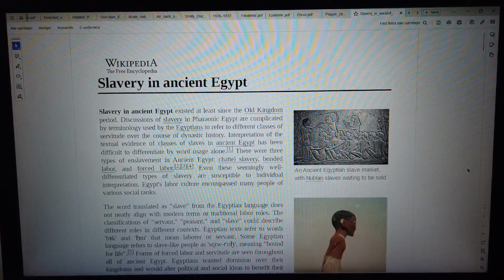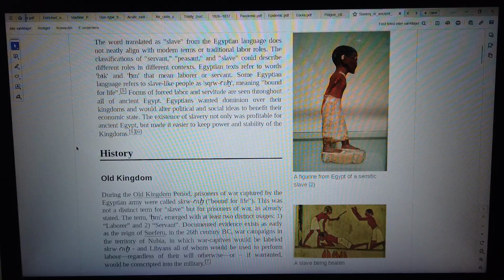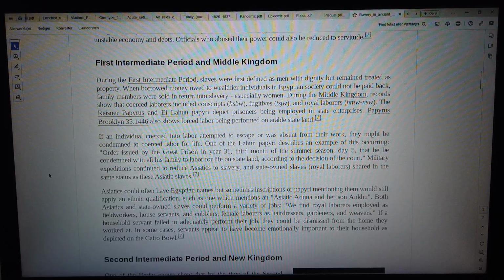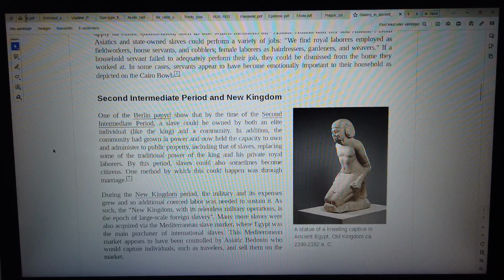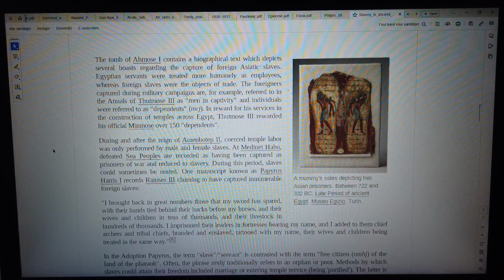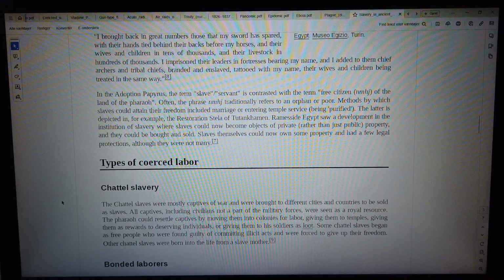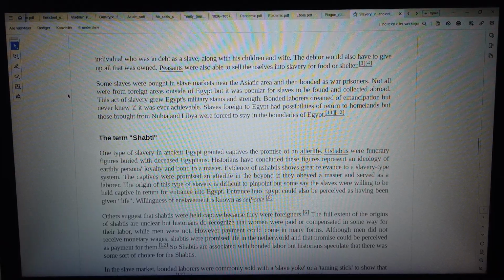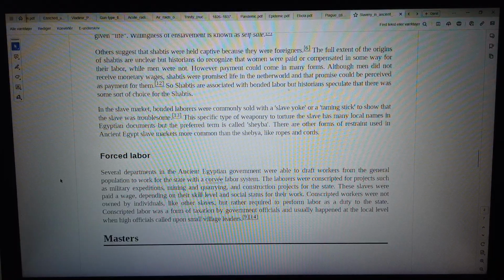MongoTV_8847 - LOOKING AT GAMER PC HARDWARE - Part 2814 - Slavery In Ancient Egypt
PART 2814 - Slavery In Ancient Egypt (This video is 2 Part : Part 2814 to Part 2815). They are on my playlist with name "MONGO TV - LOOKING AT GAMER PC HARDWARE") I like try do this, to get help read difficult technical English text loud. That will help me a bit to understand the text :-) Maybe this video could be helpful for some other too, that don't speak and read English very well :-) Have a good day too.